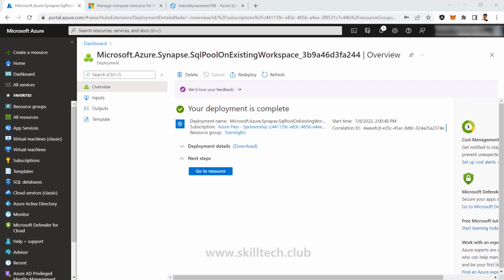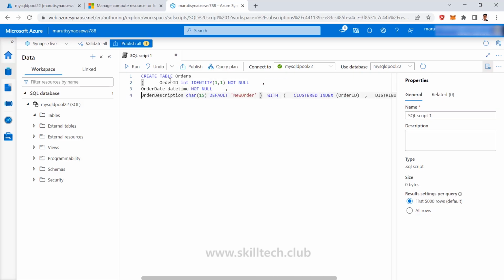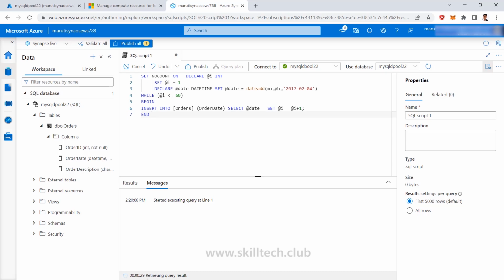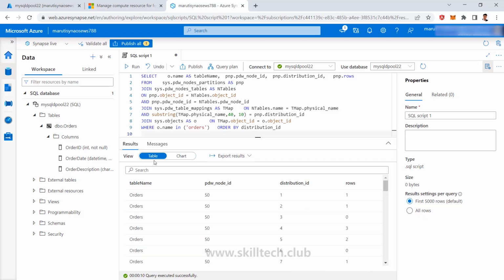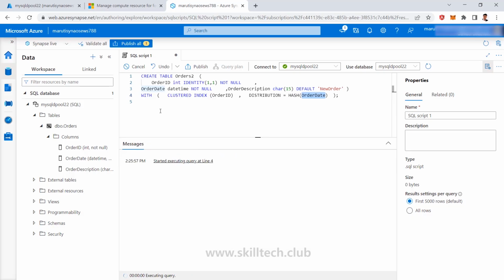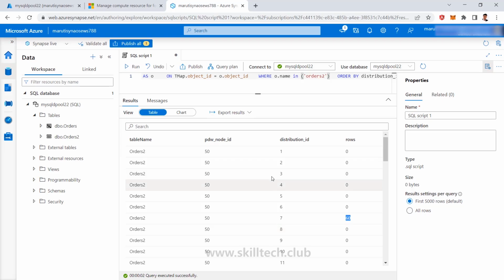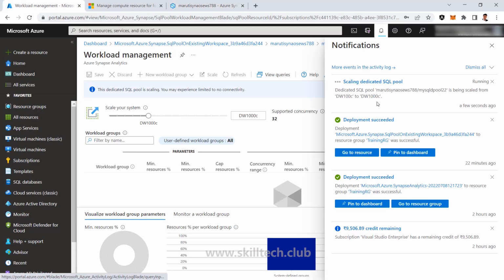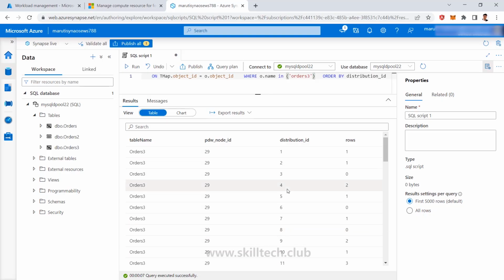Azure Synapse Analytics: Understanding Dedicated SQL Pools Part 2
## Azure Synapse Analytics: Understanding Dedicated SQL Pools

Welcome to this in-depth lecture on Dedicated SQL Pools in Azure Synapse Analytics—your go-to solution for massively parallel processing (MPP) and enterprise-grade data warehousing in the cloud.

In this session, we break down how Dedicated SQL Pools work, their architecture, use cases, and how they differ from Serverless SQL Pools. This lecture is designed for both beginners and professionals looking to build scalable, high-performance data platforms using Azure Synapse.

🔍 What You Will Learn:
What is a Dedicated SQL Pool in Synapse?
How MPP (Massively Parallel Processing) architecture works
Key components: Distributions, Partitions, and Resource Classes
How to design and optimize tables (Heap, Clustered Index, Columnstore)
Best practices for performance tuning
How Dedicated SQL Pools handle ETL/ELT workloads
Integration with Data Lake, Power BI, and Azure Data Factory
Common use cases in enterprise data warehousing

🎯 Why Use Dedicated SQL Pools?

Handle petabyte-scale datasets
Deliver high query performance with distributed compute
Enable advanced data warehousing and analytics
Seamlessly integrate with Azure Synapse Studio

Data Engineers and Data Architects
Professionals preparing for the DP-203 Azure Data Engineer Associate certification
Anyone working with data warehouses, ETL, or business intelligence
Students and cloud learners exploring Azure Synapse Analytics

for complete Azure Data Engineering courses and labs.

Chapters:
00:00​​​ ⏩  Load Data
05:13 ⏩  Run Queries
07:42 ⏩  Analyze Results